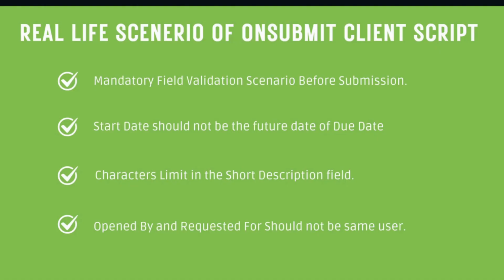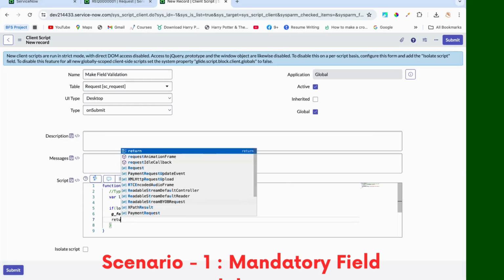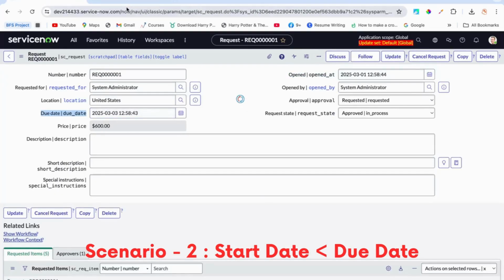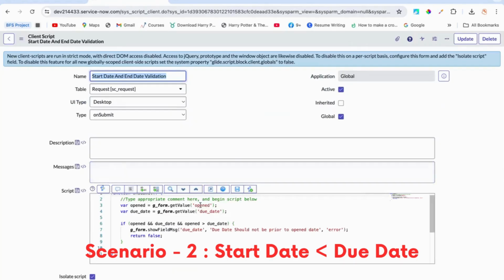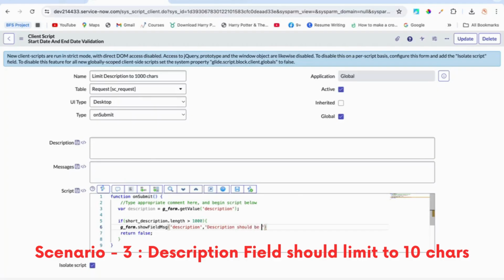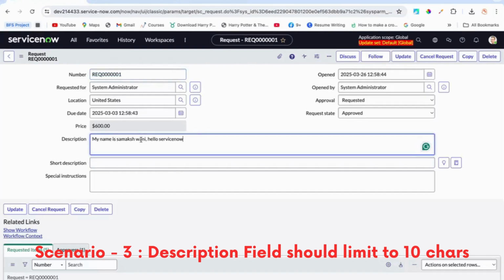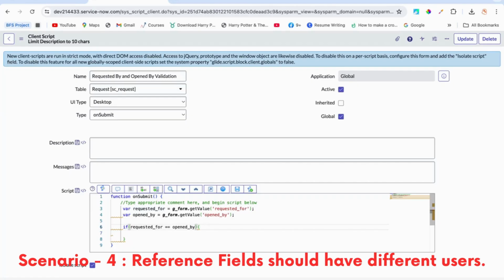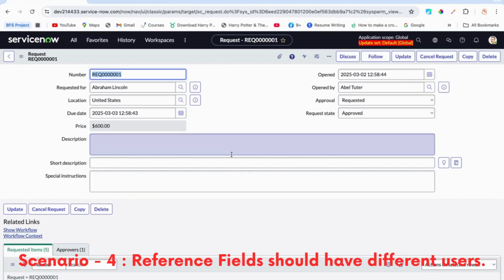ServiceNow OnSubmit Client Script Tutorial | Prevent Form Submission Easily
Learn how to use the onsubmit event in JavaScript to validate HTML forms and prevent unwanted form submissions. In this beginner-friendly tutorial, we’ll walk you through the basics of client-side validation, show how to stop form submission with return false, and help you write cleaner, more interactive forms without needing a backend.

✅ What You'll Learn:

How onsubmit works in JavaScript

Preventing form submission using return false

Validating user input before sending data

Tips for improving user experience with client-side checks

🧠 Perfect for web development beginners or anyone looking to sharpen their JavaScript skills!

📌 Code examples included — so you can follow along and test your own forms.